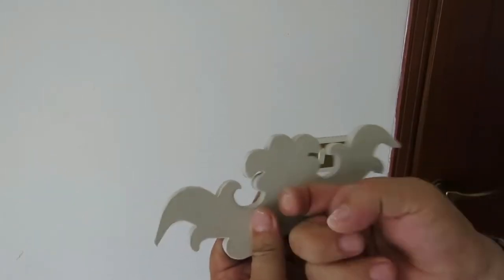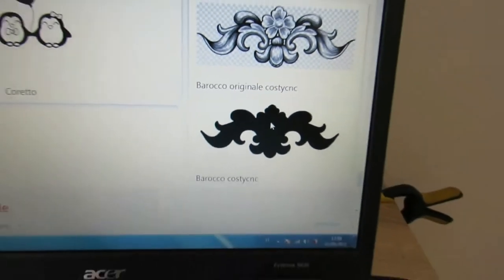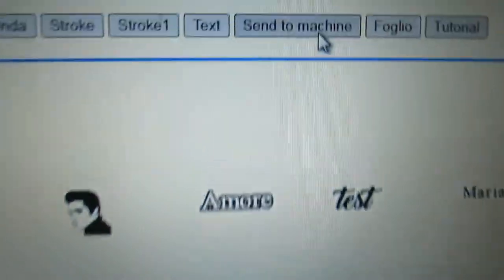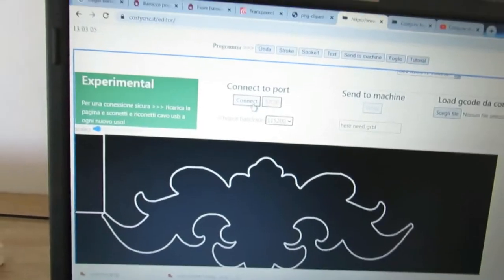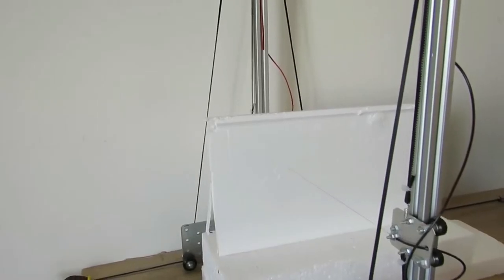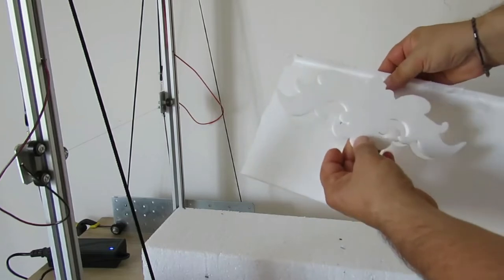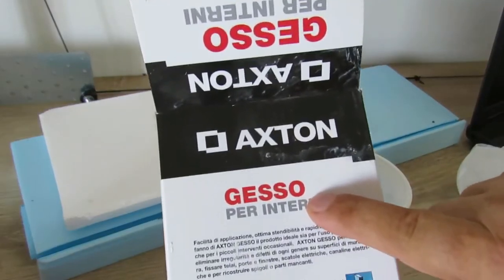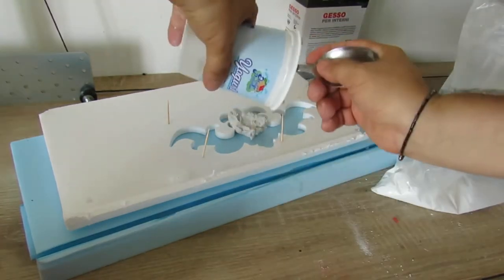Costycnc medio (400 euro 50cmx30cm) Foam cement stamp with costycnc foam cutter and program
The CNC foam cutter is a machine controlled by a PC computer capable of cutting any 3D objects out of extruded and expanded polystyrene foams (EPS and XPS).
The costycnc foam cutter is a artigianal foam cutter ... is not made in series ... any costycnc is builded by me with my hand and few electric tools .

Because some components is create by me i succeed to create a very attractive price!
sample and intuitive program make the costycnc a easy to use and low cost macchine appreciate by the users.

Original page costycnc (bellow in page you can find spare parts for this maccine)

This is my blog where find some tutorials!

The online program costycnc(but you can save same as normal html page in your computer and use without internet) help you to create beautiful creations in seconds same as this video without use advanced programs like Autocad,CorelDraw,Photosop,Inkscape,ecc( shure if you can use these programs and save as jpg or bitmap) ... after create your creation with my program will be transformated automatically in gcode and draw the cut automatically . Very easy for principiants ... see the video!